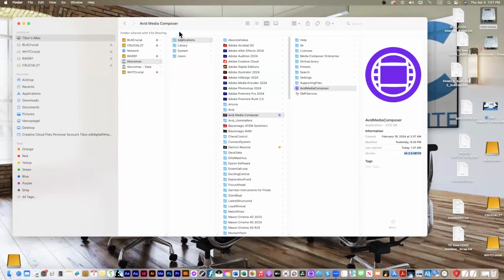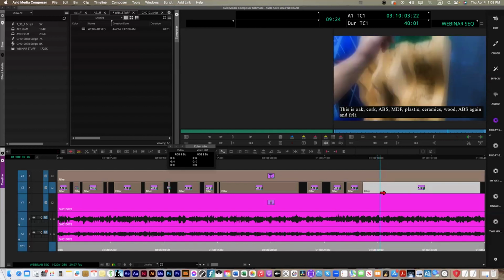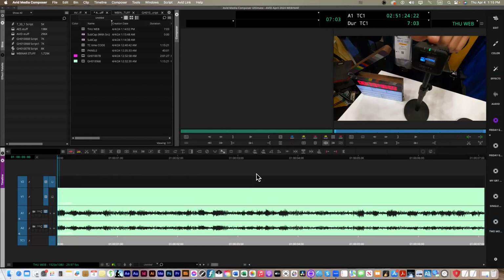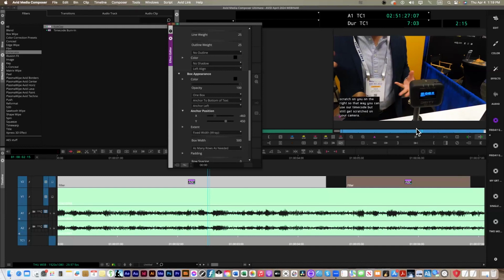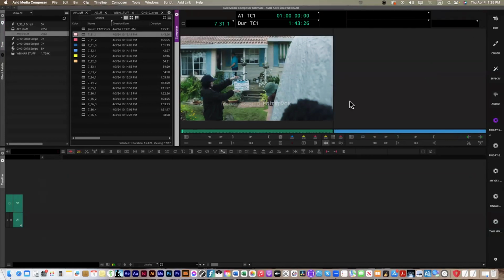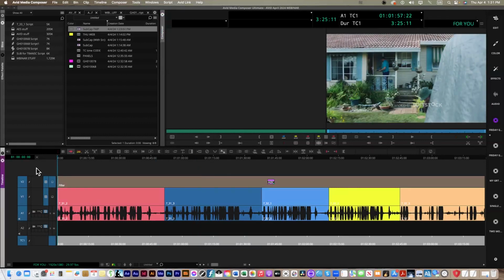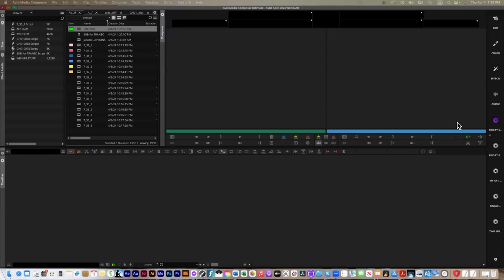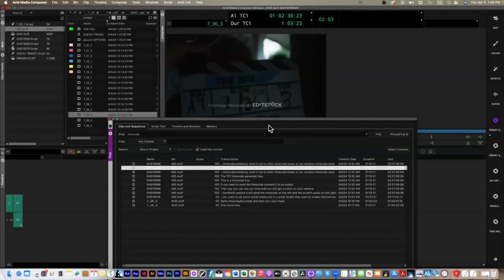AVID Media Composer 2024.2